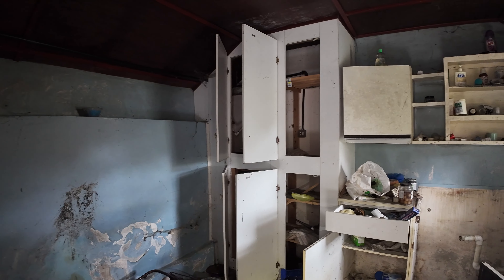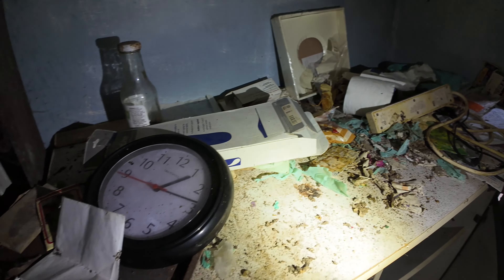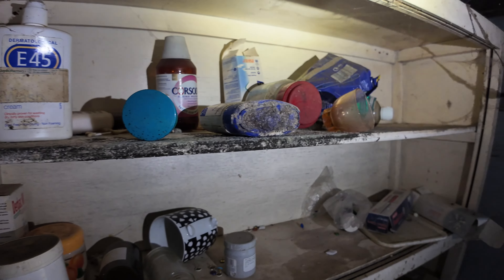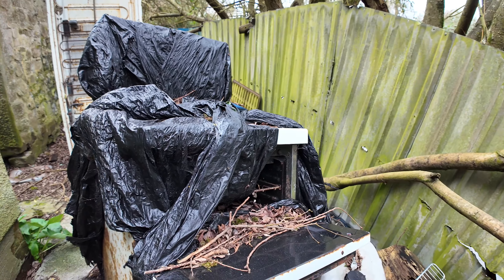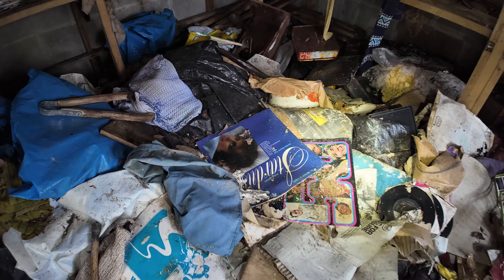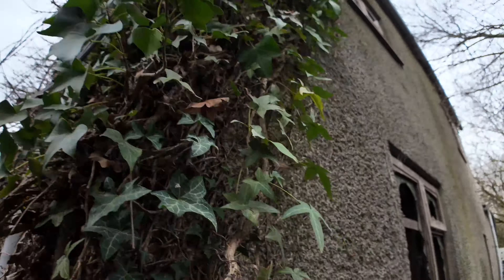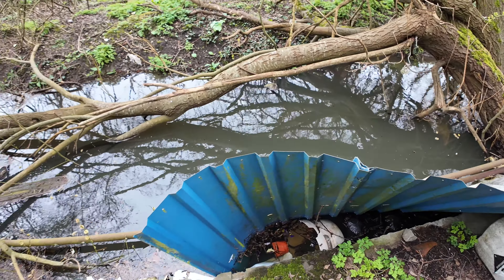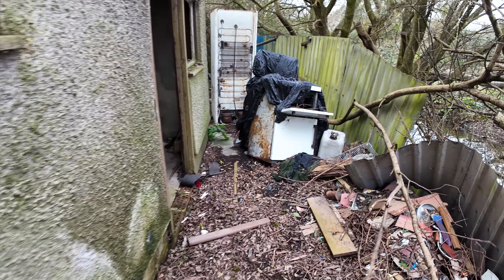Tiny Somerset cottage.Abandoned.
Tiny Somerset cottage left abandoned.It looks like someone was gonna renovate it but for some reason it was abandoned. It’s still pretty sound but the outbuildings are too far gone.

Thanks to @Towpathdippers

Filmed on Dji pocket 3